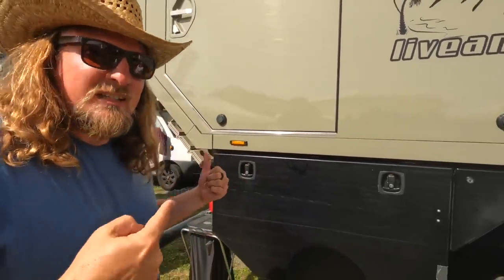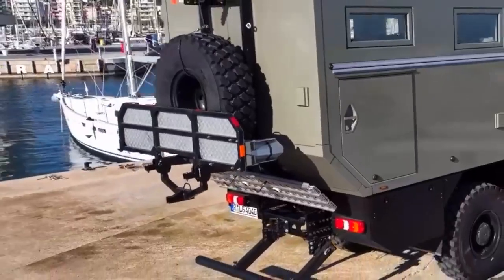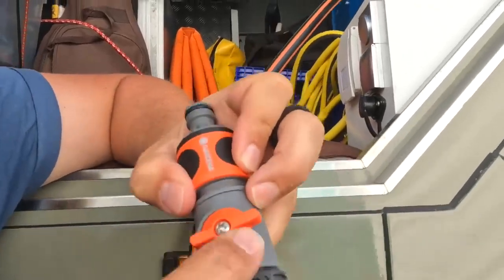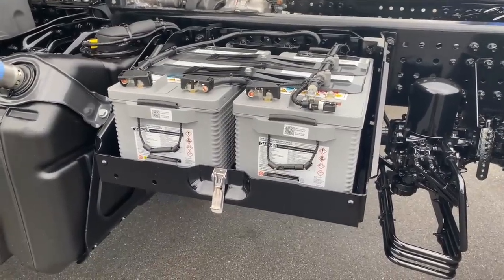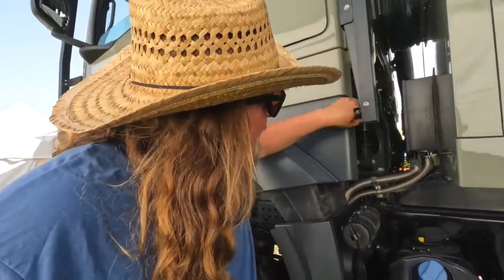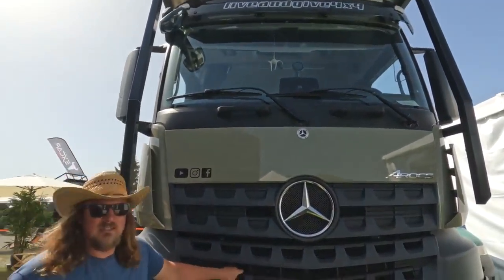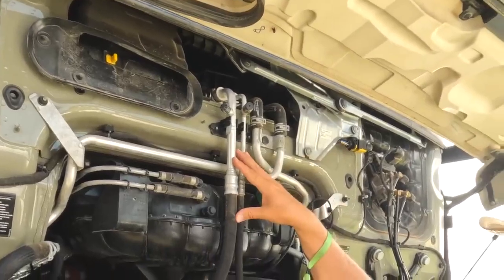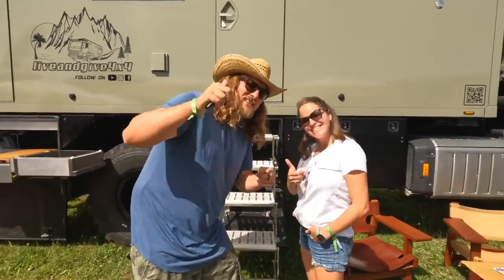The ULTIMATE Overland Expedition Vehicle TOUR ► _ KRUG XP - Mercedes AROCS 4x4.mp4